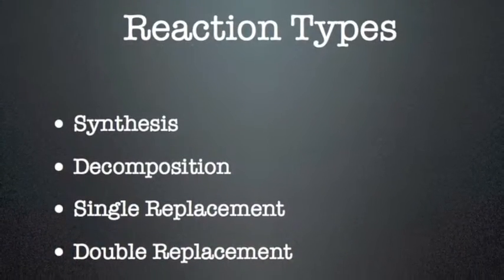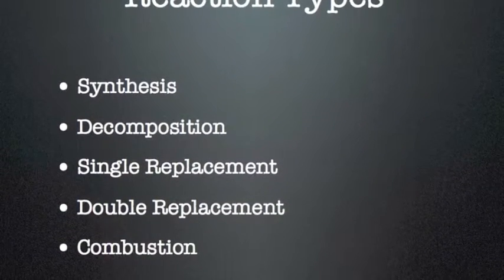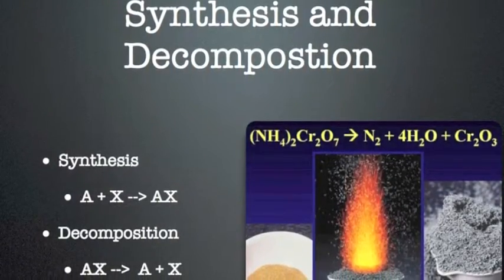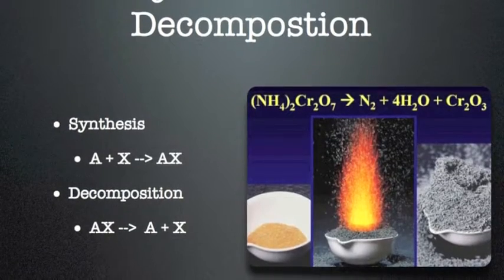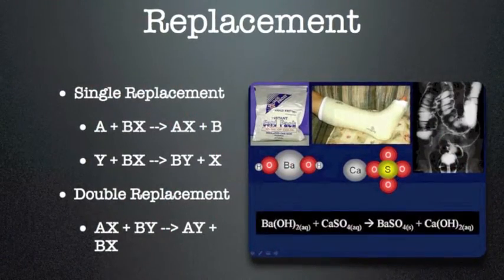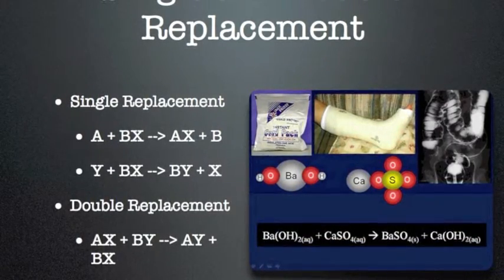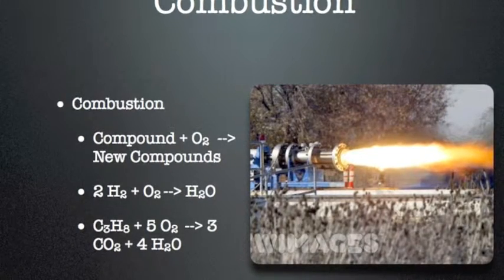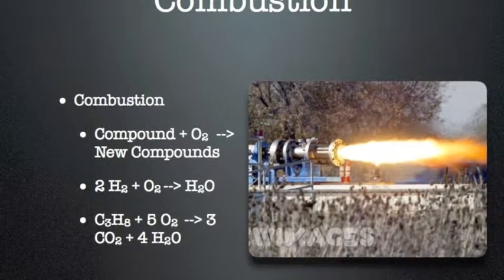Types of Reactions-BCHS